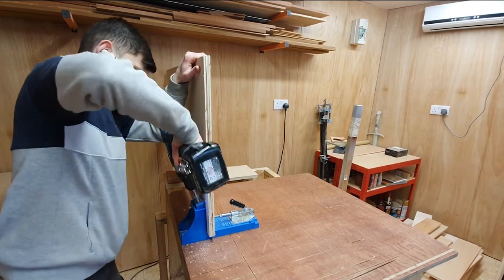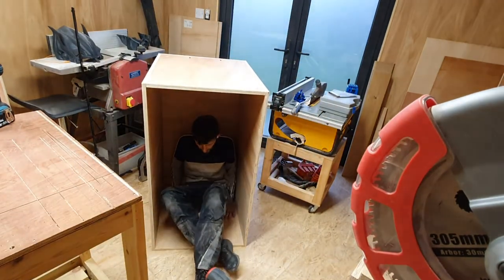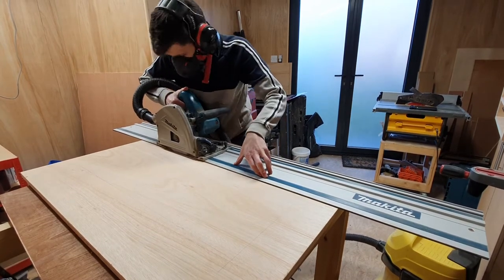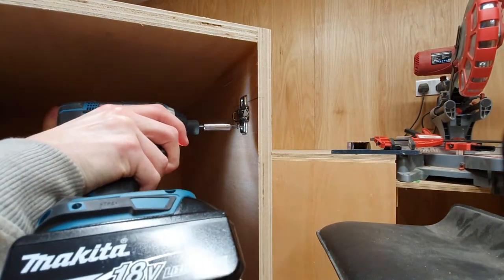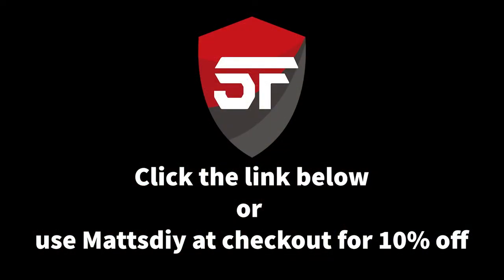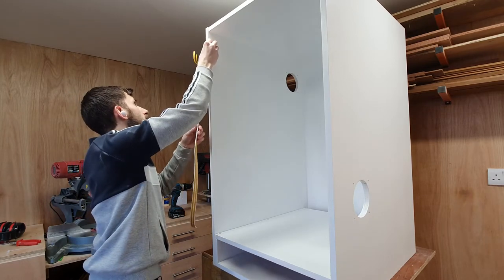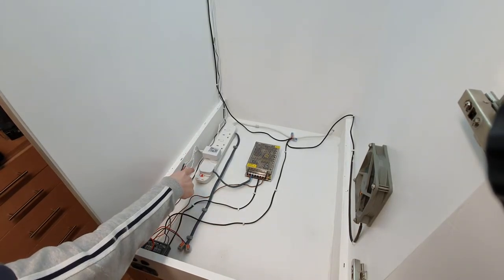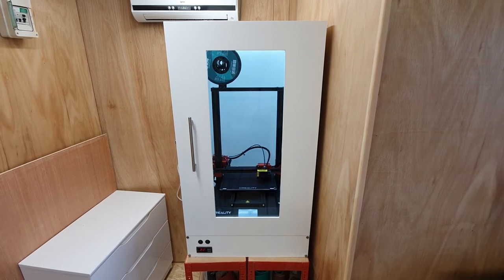3D Printer Enclosure With Temperature Controls *Links in description*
Welcome back guys! This is the long awaited 3D printer enclosure!

Products for this build:

Temp Controller

Power supply / transformer

Toggle clamps

Bolts for fans

Toggle switches

Fan filters

Happy shopping!

Featured product of the video:

Consealed hinge jig-